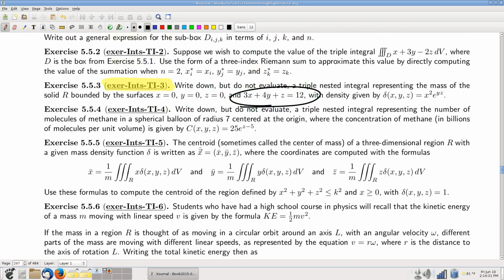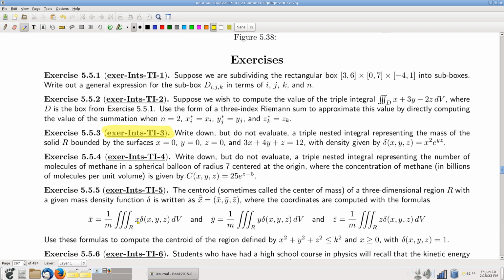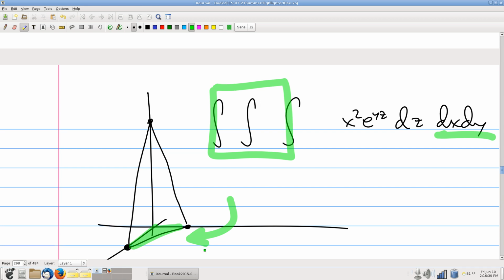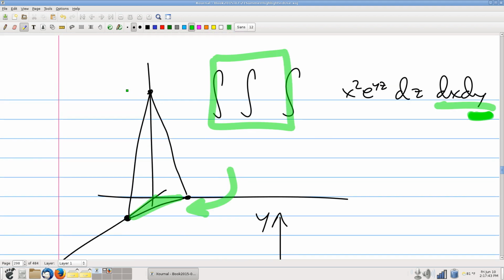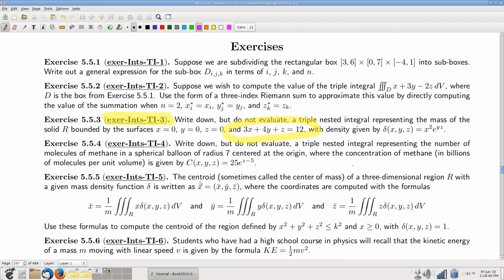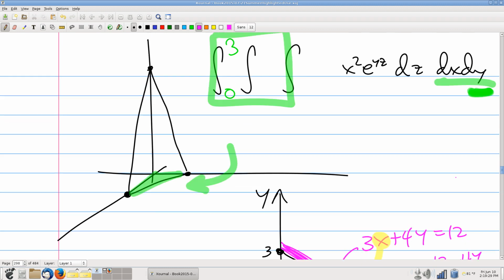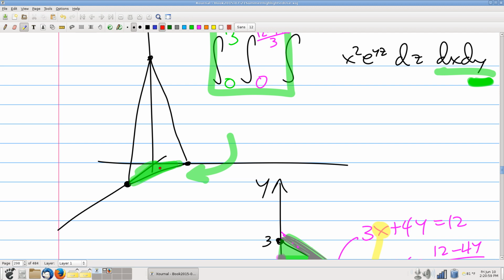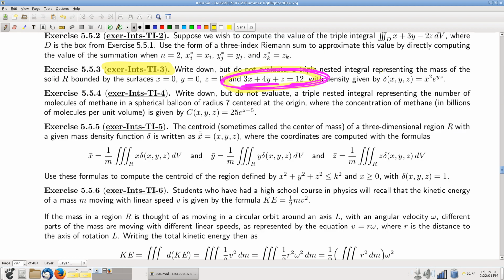Solution to Exercise Ints TI 3